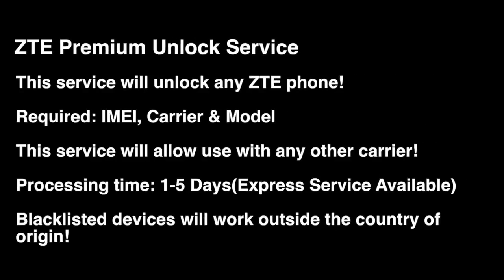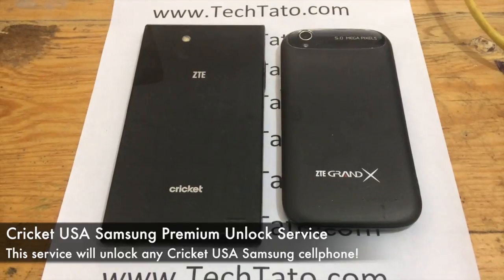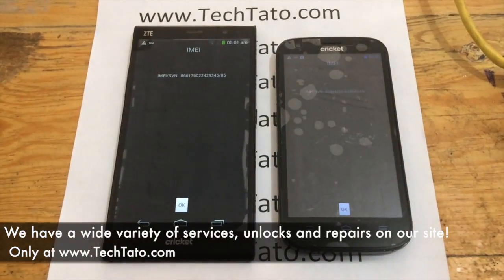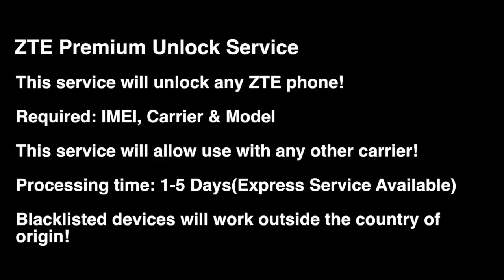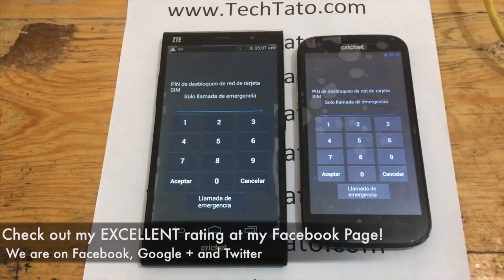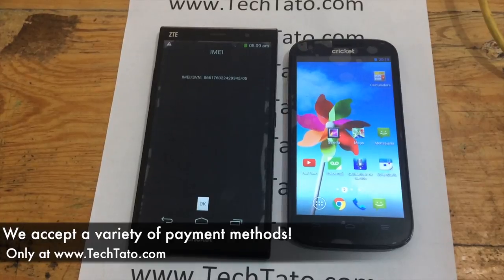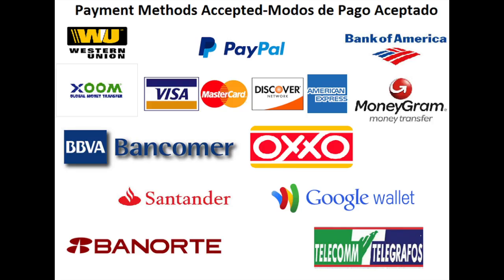How do I unlock my ZTE cellphone? How do I get the code? We can unlock it for you! Contact us today!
how to unlock phone
how to unlock att samsung
how to unlock cricket samsung
how to unlock metropcs samsung
how to unlock spectrum samsung
how to unlock tmobile samsung
how to unlock xfinity samsung
how to unlock att galaxy
how to unlock cricket galaxy
how to unlock metropcs galaxy
how to unlock spectrum galaxy
how to unlock tmobile galaxy
how to unlock xfinity galax
how to unlock metropcs
how to unlock tmobile
how to unlock verizon
how to unlock device unlock app
how to unlock lg
how to unlock huawei
how to unlock motorola
how to unlock iphone
how to unlock samsung
how to unlock lenovo
how to unlock att mexico
how to unlock movistar
how to remove samsung google lock